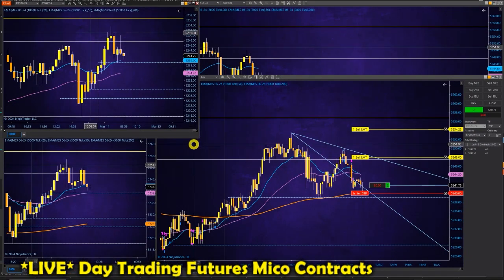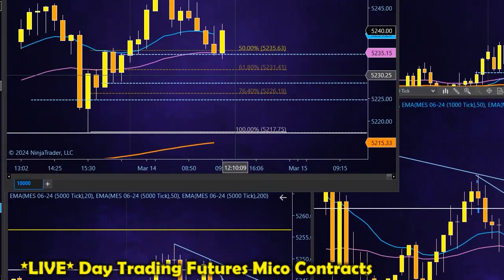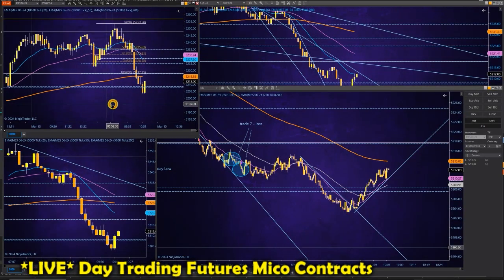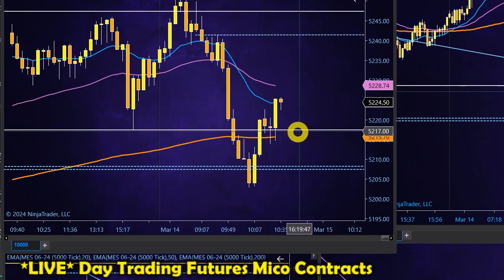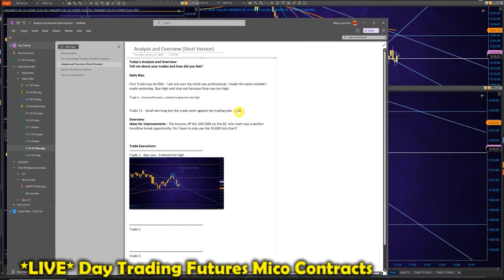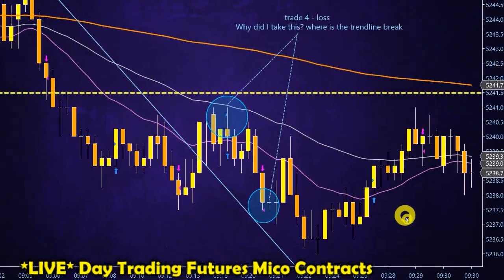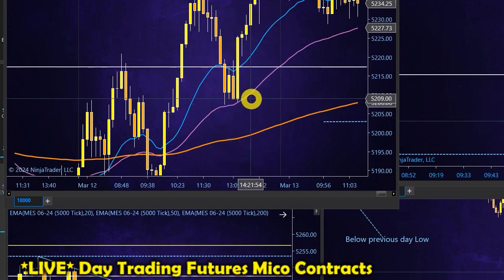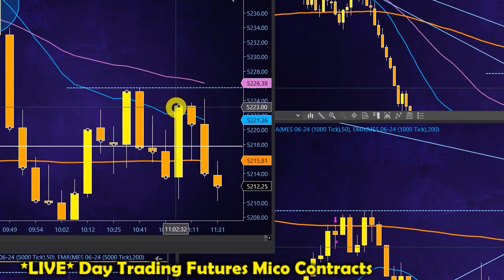Day 6 of 30 day challenge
I am using my Moving Average Trendline ICT Strategy. (MATICTS)
I combine ICT Concepts, Silver Bullet, FVG and more with Powerful Moving Aveerages and Trendlines.